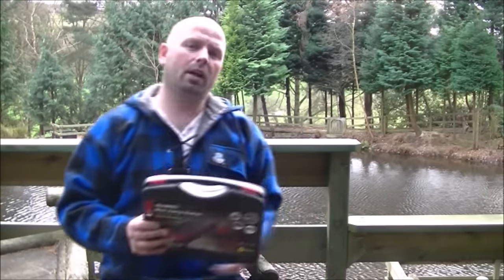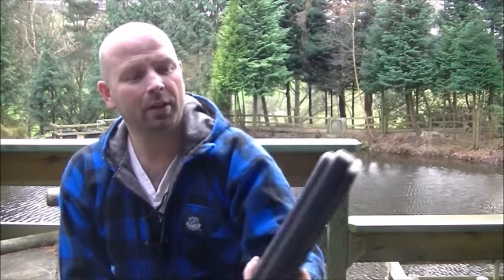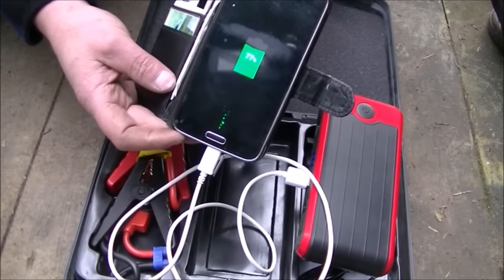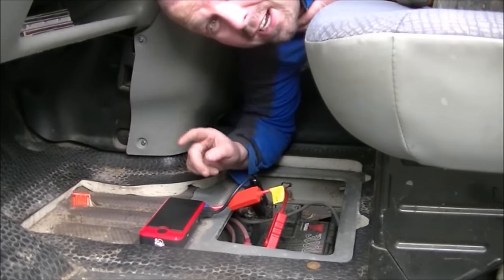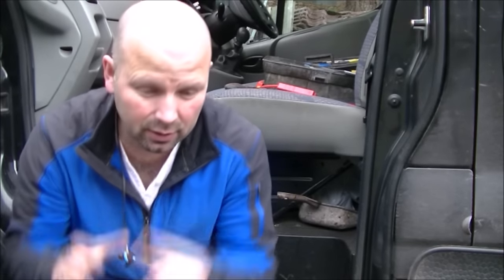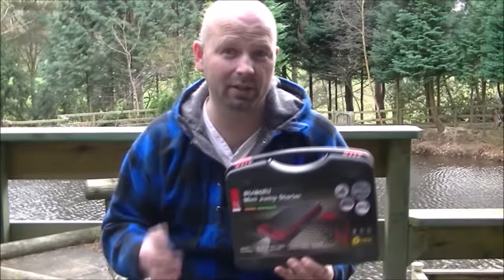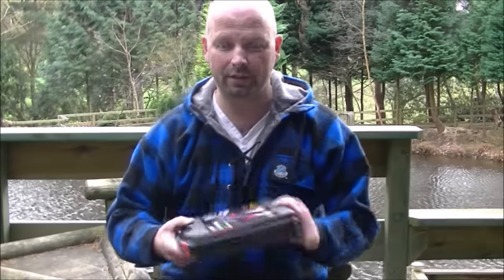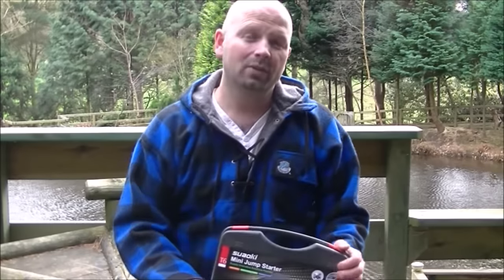Suaoki T6 Jump Starter / Power Bank - Perfect for preppers, campers and for emergency power source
A quick look and practical demonstration of the Suaoki 12000 mAh jump starter which also doubles as a great emergency power source for small appliances.
I found this item performed better than I expected as my test isolated the vehicle battery by removing one of the leads. It still had the power to turn over and fire up my old diesel engine multiple times in cold weather so it definitely has a place in my van in case of battery problems or if I ever find myself without charge for my phone.
In short it is a very worthwhile purchase for anyone who fancies a 'just in case' back up for their vehicle or small electrical appliance and it also has a torch which could prove invaluable in a crash situation as a warning and also to attract attention.